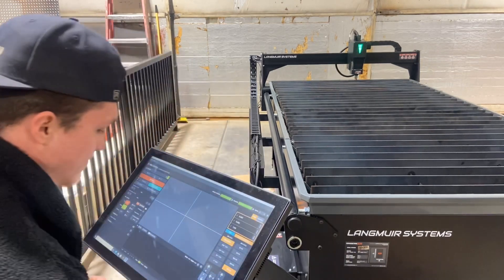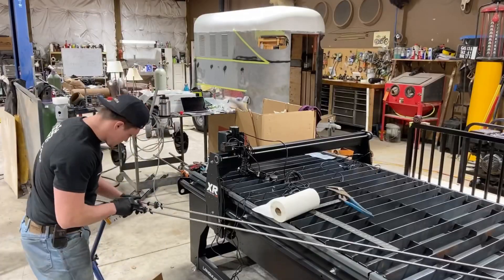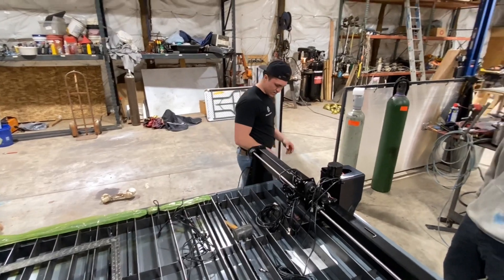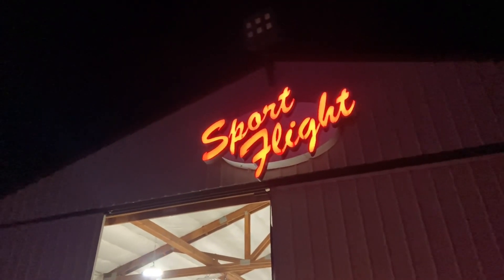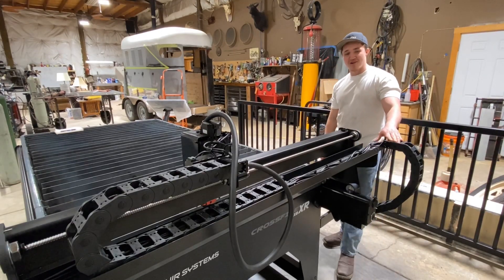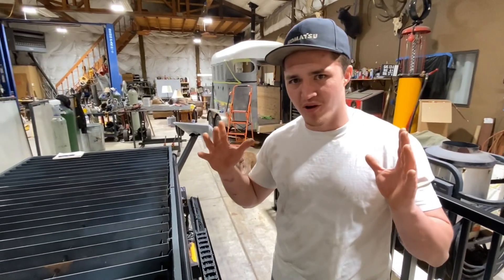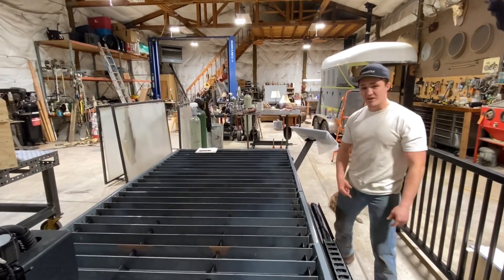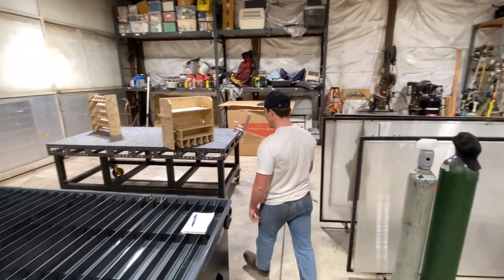Langmuir systems crossfire XR and atlas fab table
Sparky gets his plasma table put together calibrated and working, fab table delivered! it’s been a great week of developments!